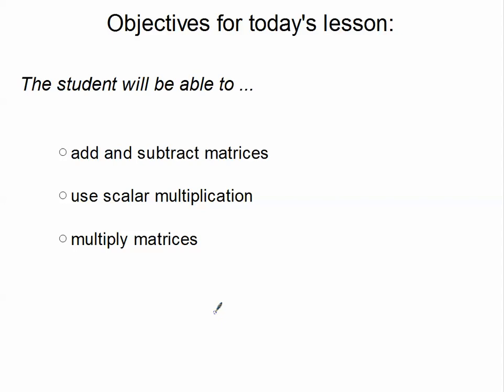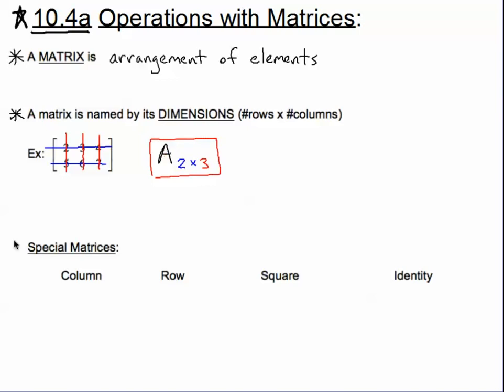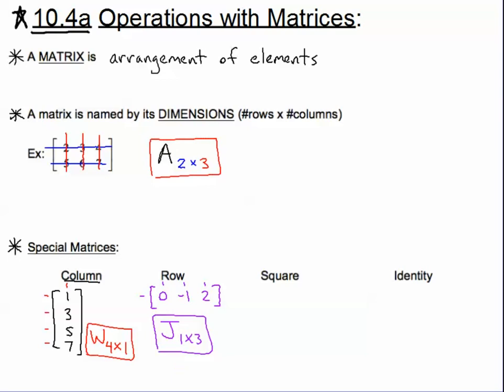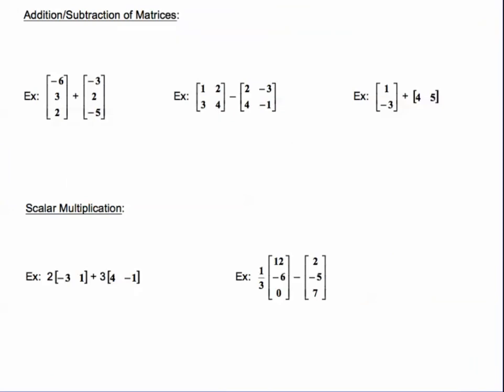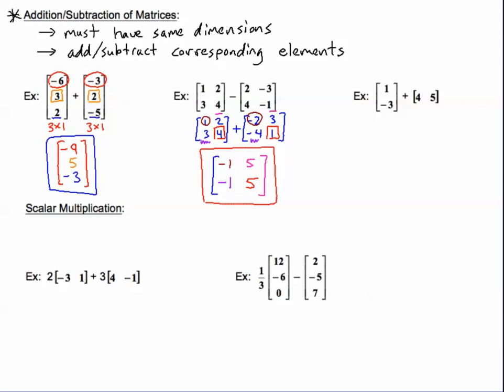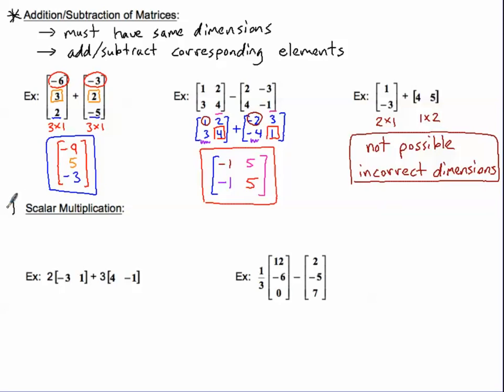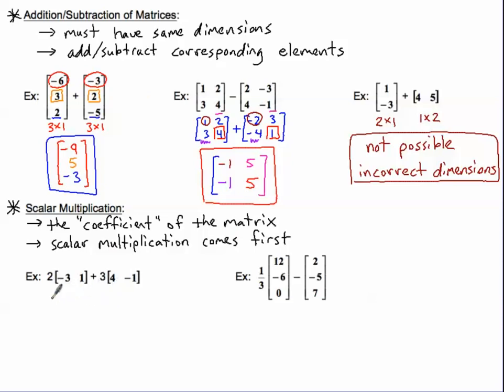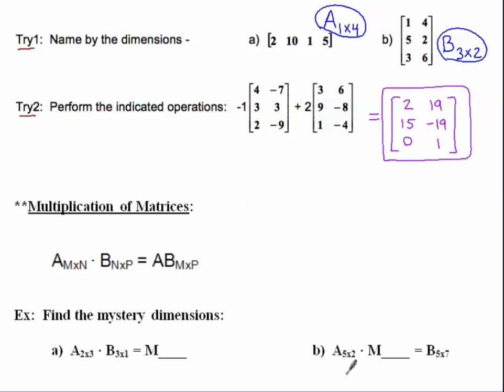Matrix Operations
This tutorial will show you how to perform basic matrix operations such as addition, subtraction, and scalar multiplication.